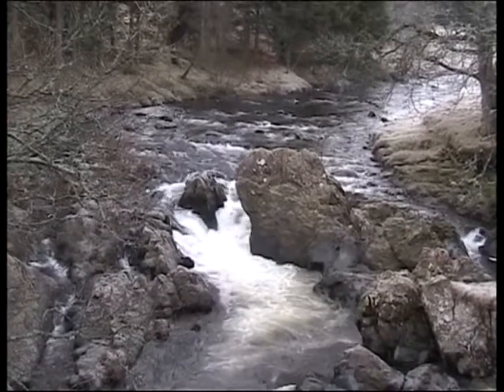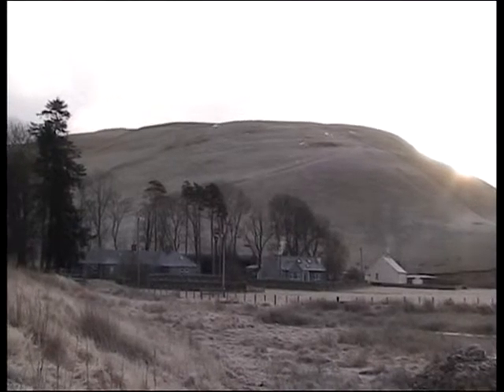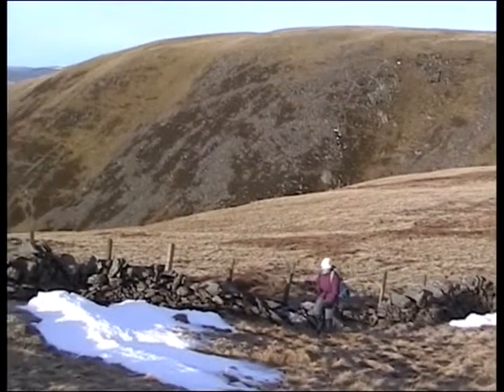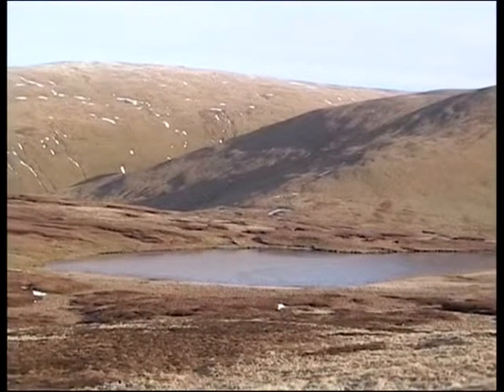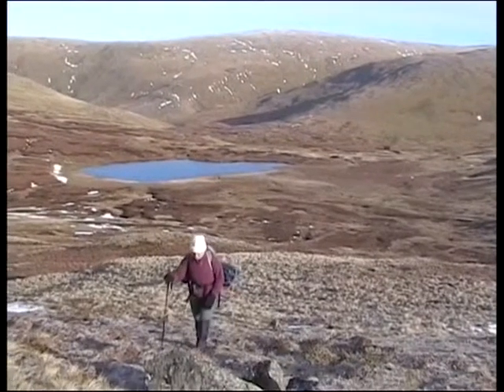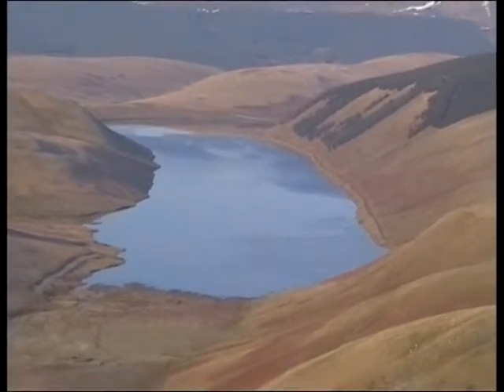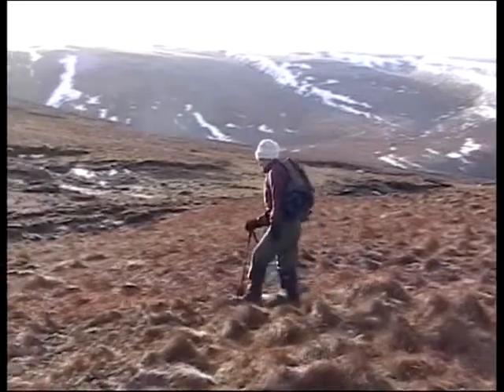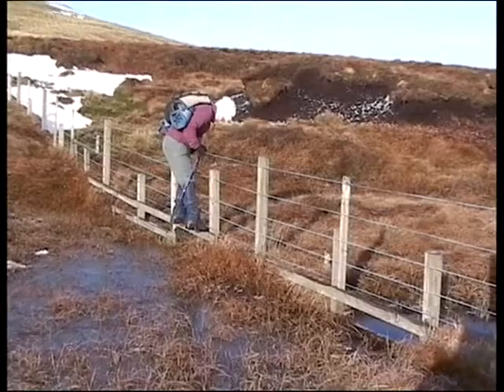A hike in the Scottish Borders 2004.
A walk in the Tweedsmuir Hills from the wee farm hamlet of Fruid next to the Fruid Reservoir. A desolate area although there's plenty sheep for company. 2004.